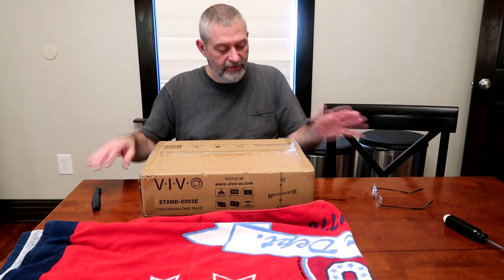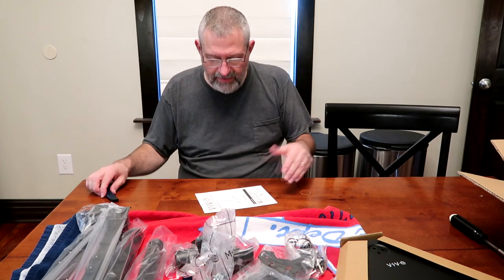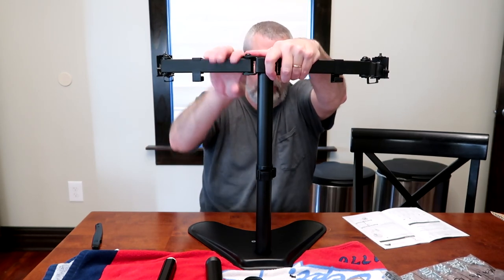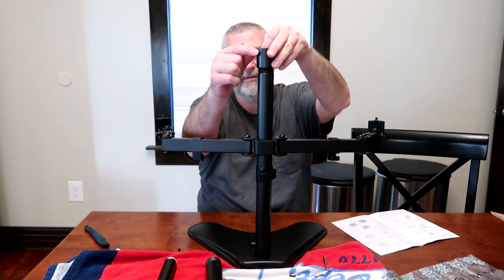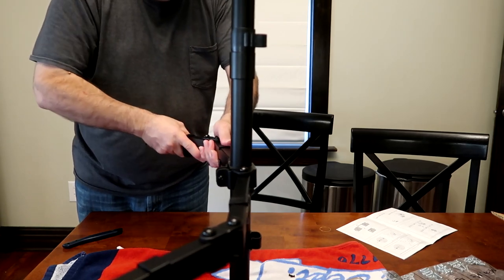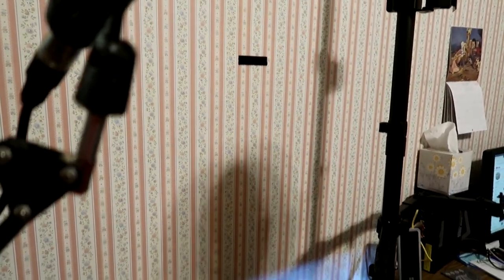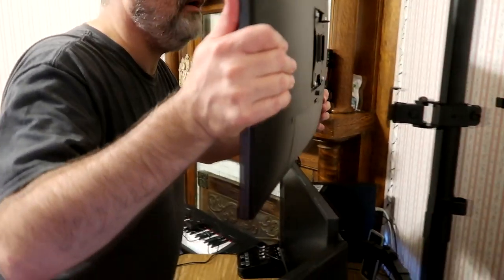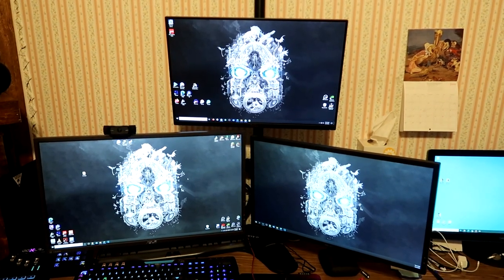VIVO Triple Computer Monitor Desk Stand | Box Opening and Assembly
*FITS 13" TO 30" SCREENS - Triple monitor mount holds 3 computer monitors 13" to 30" in size and 22 lbs in weight (each) with VESA 75x75mm or 100x100mm mounting holes. Detachable cable clips are provided on the arms and center pole to keep your cords clean and organized.

*ARTICULATION & HEIGHT ADJUSTMENT - Adjustable arms offer +15° to -15° tilt, 360° swivel, 360° rotation, and height adjustment along the center pole for optimal viewing angles. Monitors can be placed in portrait or landscape shape.

*HEAVY DUTY BASE - Measures 15.75" x 11" providing solid stability while monitors are held within its center of gravity. The bottom of the base features padding to protect your desk from scratches. WARNING: Please do not pull monitor(s) too far forward or backward unless the stand is bolted down, as this will cause stability issues.

*EASY ASSEMBLY & INSTALLATION - Mounting your monitors is a simple process with detachable VESA bracket plates. We provide the necessary hardware and instructions for assembly.